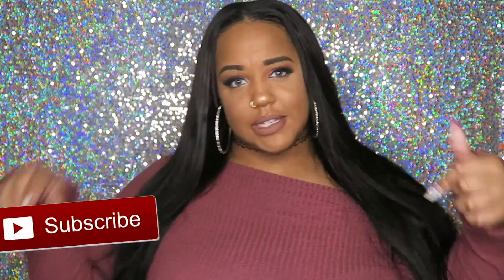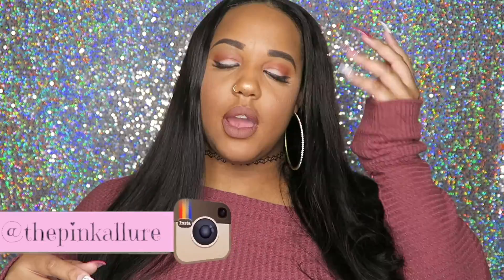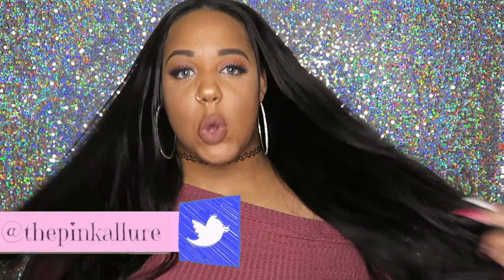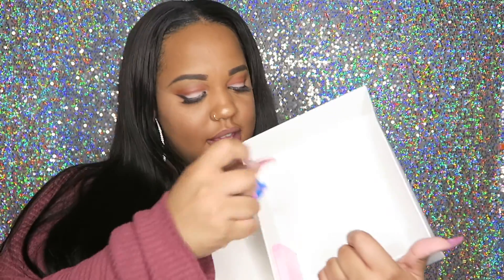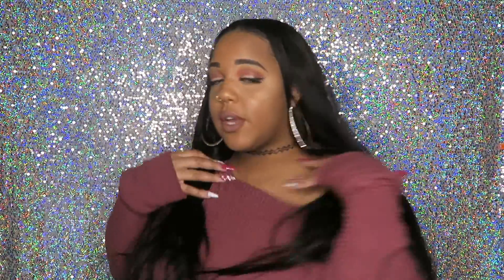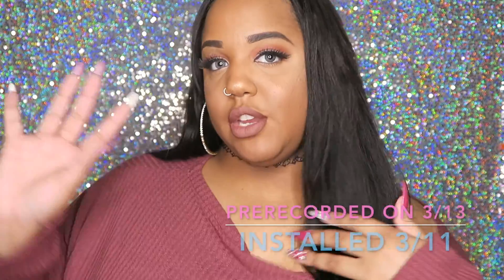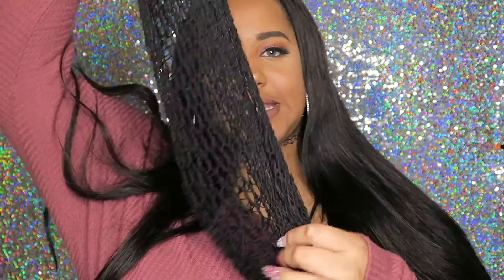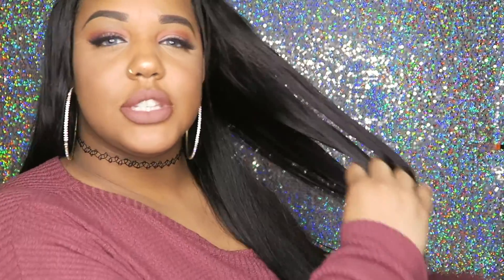Aliexpress Asteria Hair - Is it Good or Bad Hair?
OMG y'all are going to love this hair! Asteria hair is amazing as you can probably tell from me playing in it.  I have Brazilian straight hair in 22,24, 26 and 26! Links below to the store and enjoy! 2 week review coming soon!

Asteria Hair Store
Top Selling
New arrival hair bundles
Lace Frontal

Ins:@asteriahair2015

♥ I N S T A G R A M: @thepinkallure
♥ S N A P C H A T: @thepinkallure
♥ T W I T T E R: @thepinkallure

Thanks to shirleysway24 for the green screen :)